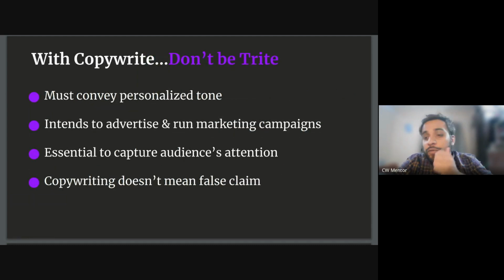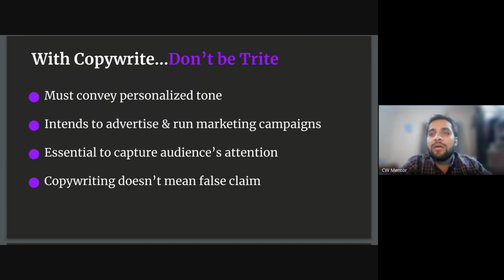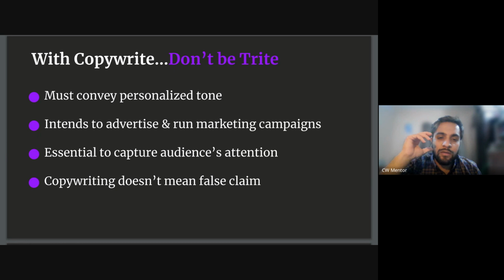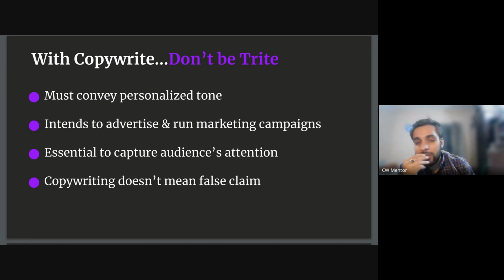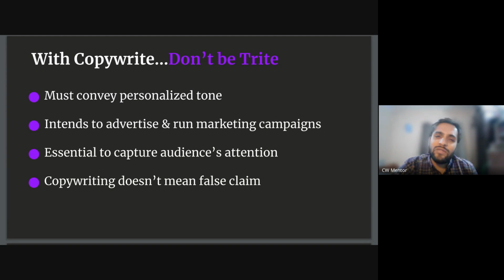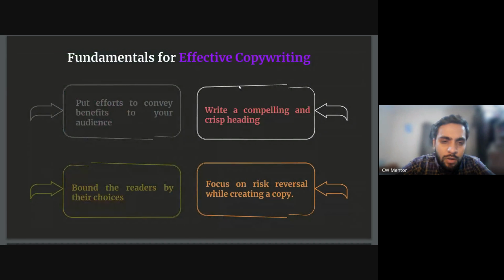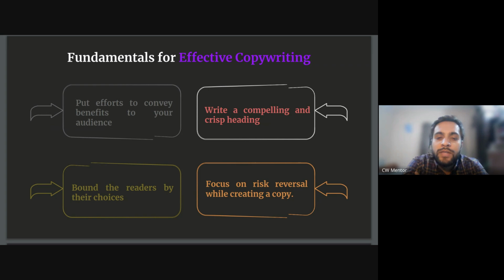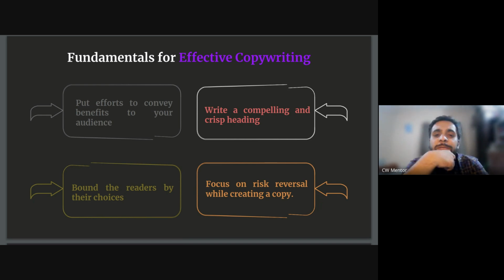CW_02_15_2025:11: - 2025/02/25 20:54 GMT+05:30 – Recording